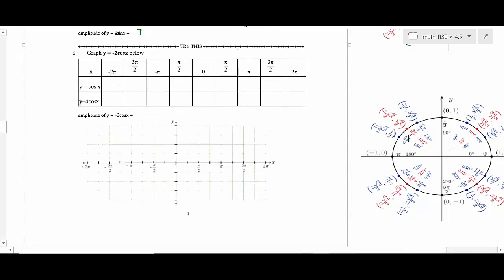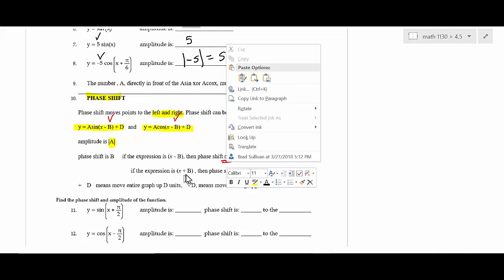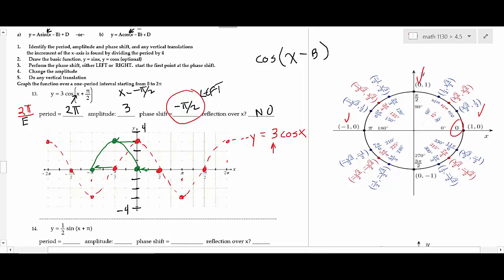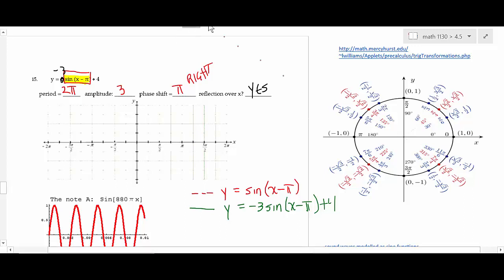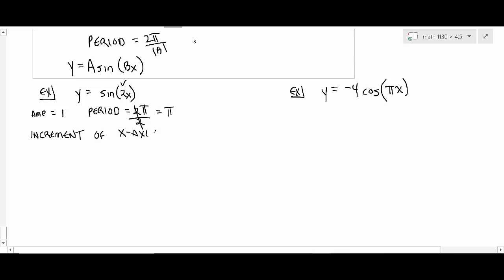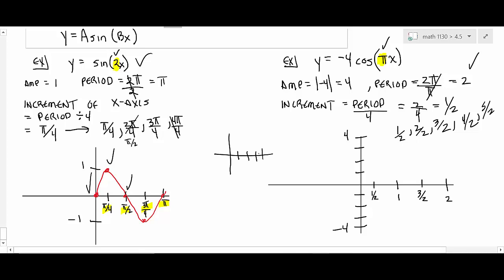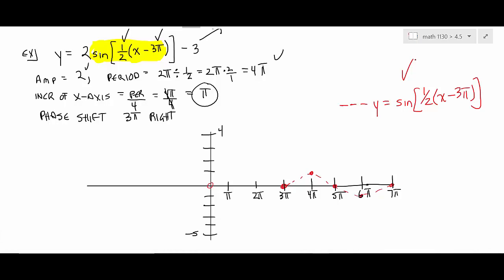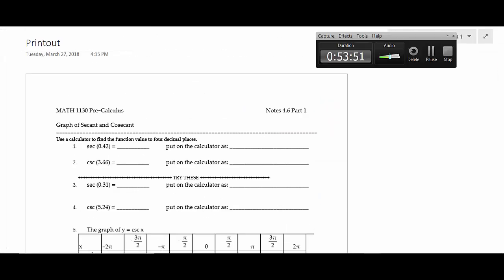MATH 1130 Pre-Calculus Section 4.5 Part 2 Graph of Sine and Cosine